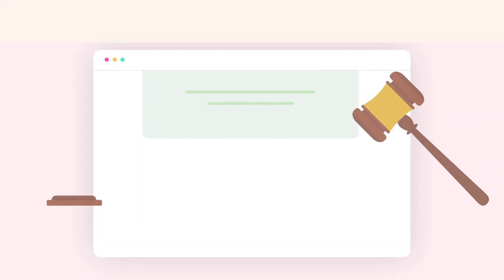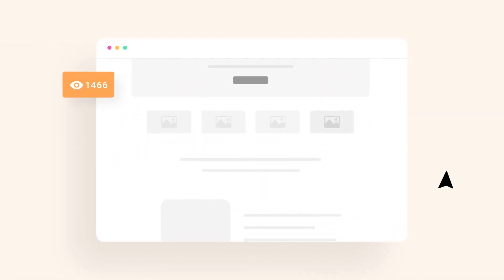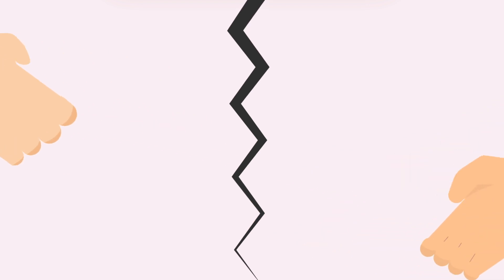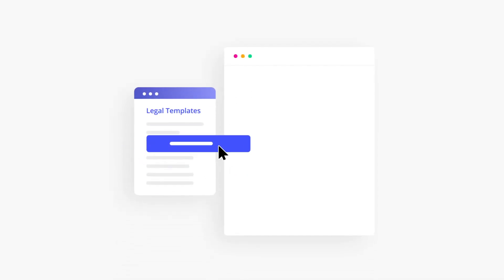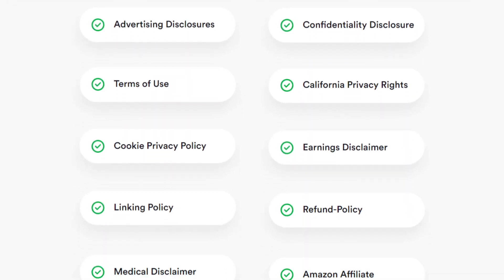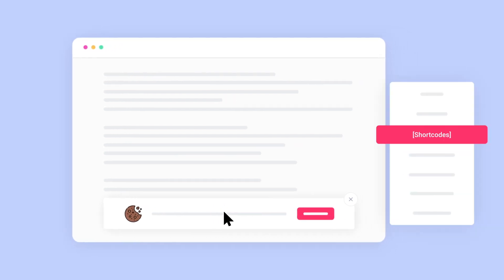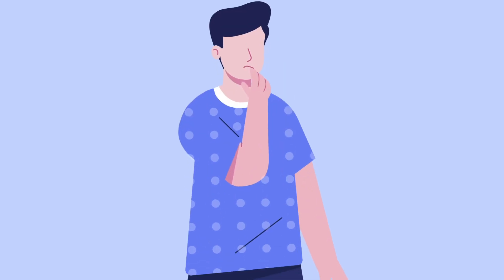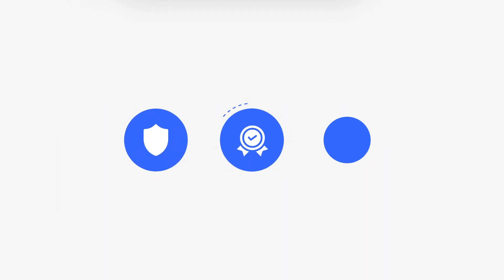Legal Pages – WordPress Privacy Policy, Terms & Conditions, Cookie Notice Generator Plugin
Legal Pages is a user-friendly WordPress plugin that generates legal pages on sites of any kind. It comes with pre-made legal templates to help you create important legal pages like Privacy Policy, GDPR, Terms & Conditions, Cookie Notice, etc.

Apart from showing legal pages, it also shows popups or modals and cookie bars to be accepted by the website visitors. With just a simple mouse click, you can smoothly insert any legal template into a new page. No coding experience is required!